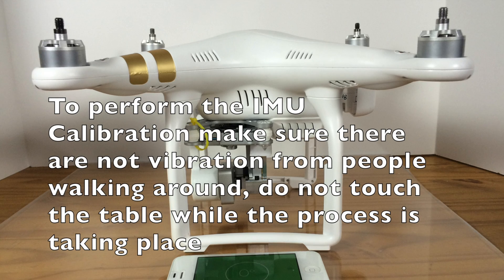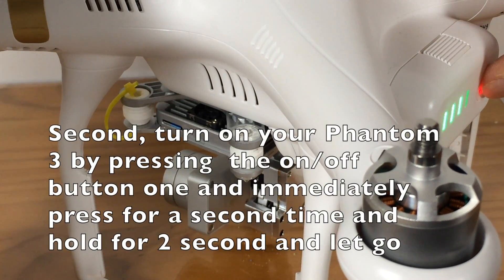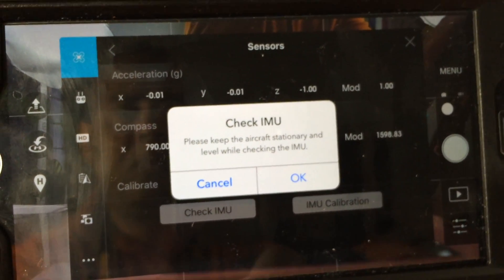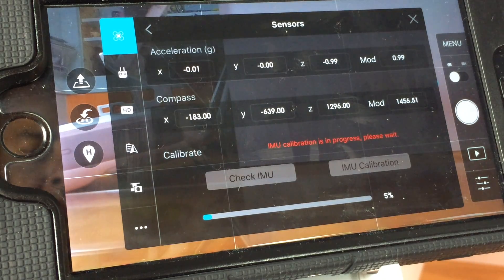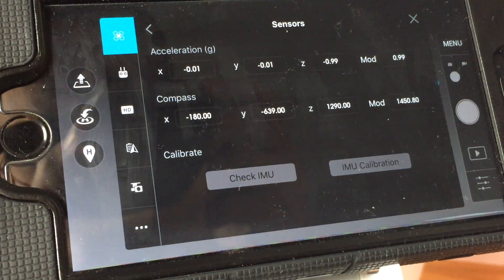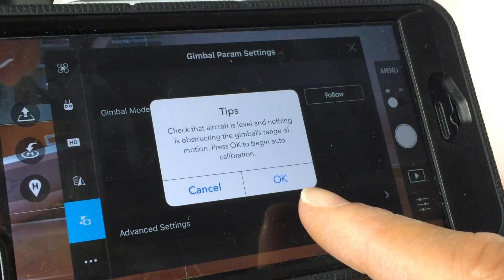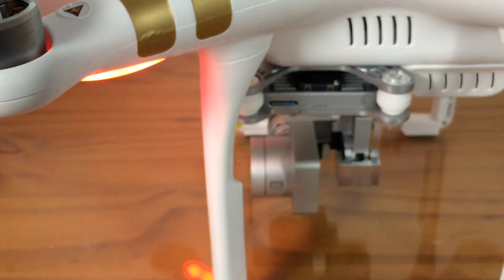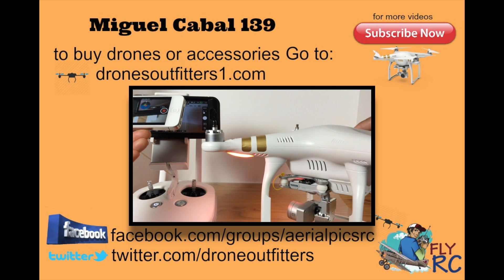"Phantom 3 Owners: Why You Must Calibrate Your IMU & Gimbal (Before It's Too Late!)"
Are you a DJI Phantom 3 owner experiencing wobbly footage, unstable flights, or just received a new drone and want to ensure peak performance? This is the ultimate how-to guide you've been searching for! In this comprehensive tutorial, Curious Compass walks you through the essential steps of how to calibrate the IMU and gimbal on your DJI Phantom 3 Standard, Advanced, or Professional. Don't let calibration anxiety stop you from getting buttery-smooth video and stable aerial shots!

Many drone pilots, especially new Phantom 3 users or those who have experienced a drone crash, overlook the critical importance of proper IMU calibration and gimbal calibration. These two procedures are fundamental to achieving precise flight control and professional-looking footage. Without correct calibration, your drone might drift, have inaccurate sensor readings, or produce shaky, unusable video.

We dive deep into a step-by-step process that's easy to follow, even if you're a beginner. Learn exactly what the IMU (Inertial Measurement Unit) does, why it needs to be calibrated, and the precise movements required. Discover the secrets to a perfectly balanced gimbal calibration, ensuring your camera stays level and smooth throughout your flights. This video covers common pitfalls, troubleshooting tips, and best practices to make sure your DJI Phantom 3 performs flawlessly every time.

Whether you're into drone photography, aerial videography, or just enjoy flying your drone, mastering these maintenance techniques is crucial for safety and quality. Improve your drone flying skills and extend the lifespan of your valuable equipment. This isn't just a repair guide; it's a pathway to better drone content!

Join the Curious Compass community for more tech reviews, drone tutorials, how-to guides, and travel adventures! If you're a small YouTuber or new YouTuber looking to grow your YouTube channel, understanding the technical aspects of your gear (like drone maintenance) is just as important as understanding the YouTube algorithm. Let us help you rank high in your niche and get recommended to the right people.

Timestamp Breakdown: 0:00 Intro to DJI Phantom 3 Calibration 1:15 Why IMU Calibration is Crucial 2:30 Step-by-Step IMU Calibration Guide 4:00 Understanding Gimbal Calibration 5:30 Performing Gimbal Calibration Effectively 7:00 Post-Calibration Checks and Tips 8:15 Common Calibration Mistakes to Avoid 9:00 Outro & Call to Action.

Only Thumbnail was created with AI using my original picture.